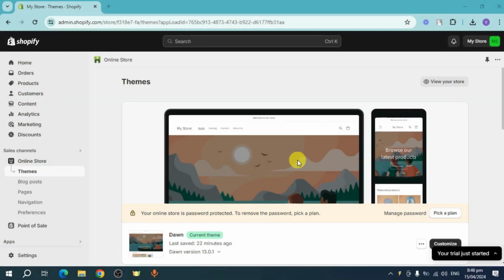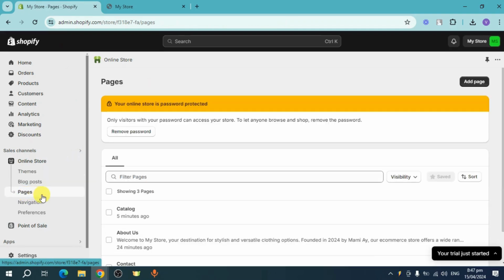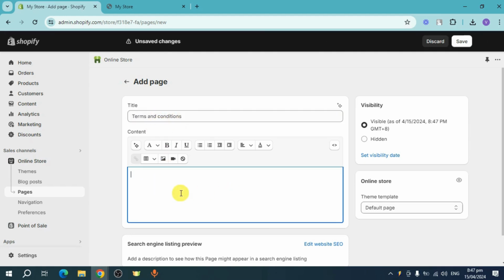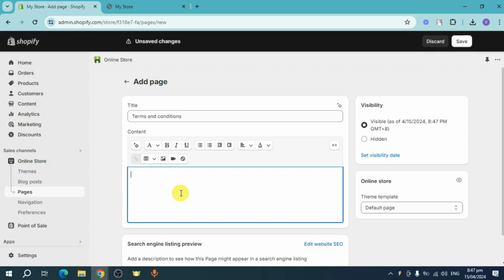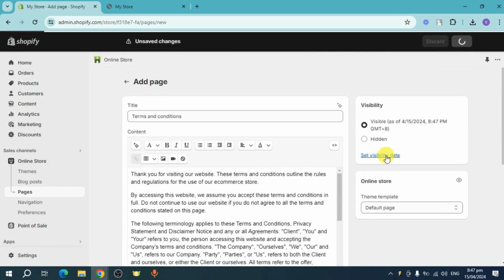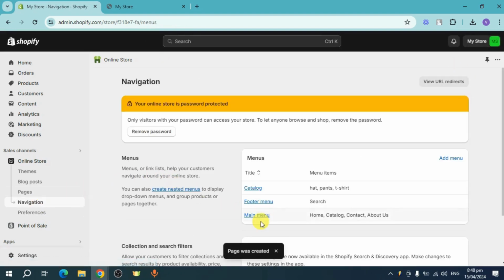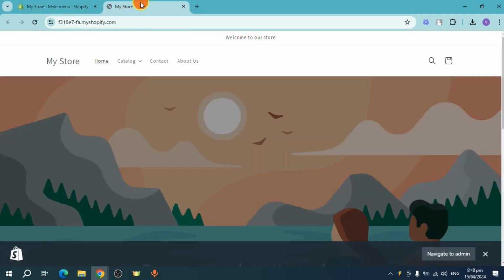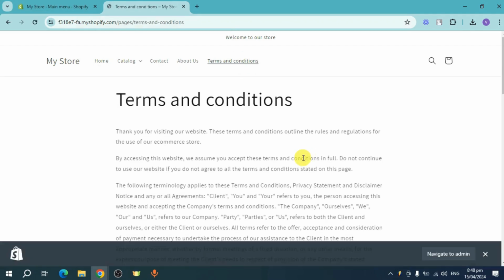How to Create Pages in Shopify | Shopify Tutorial (2027)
In this video I show you how to make new pages in Shopify store. I show you everything that you need to learn about this software.

Chapters: